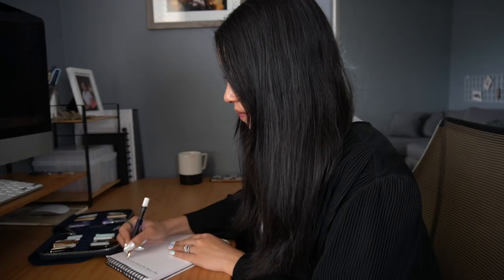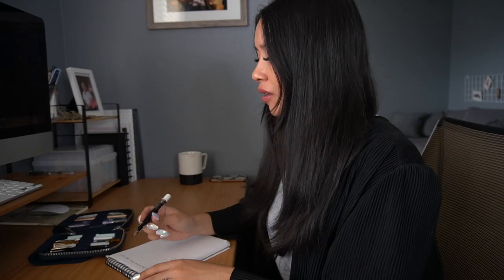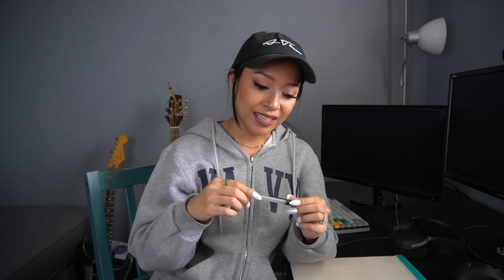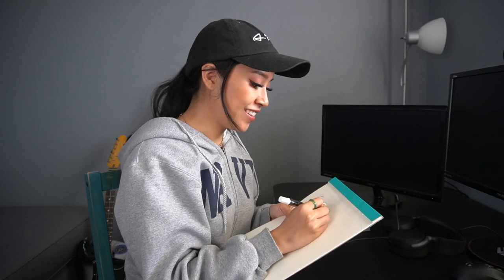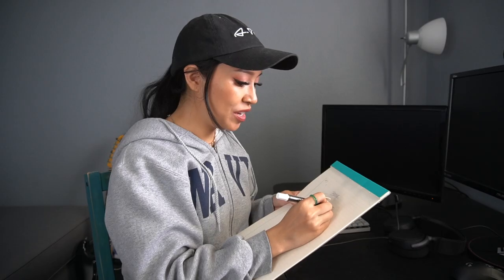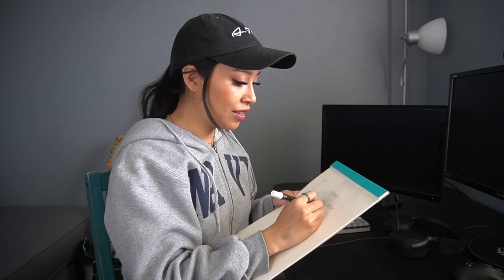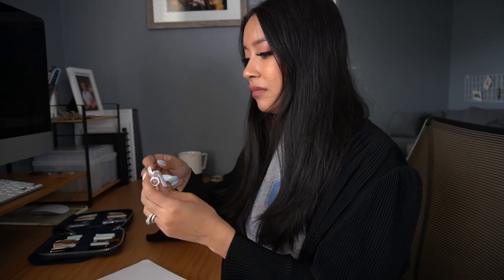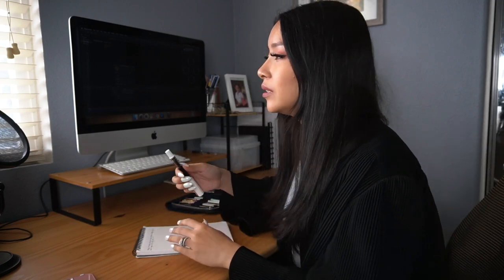Trying To Explain Fountain Pens (A Funny Skit - P.S. I'm obvi not an actress lol)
Hi my sweet pen friends! How are you this week? 🤗 I hope you’re all doing great! Here's a little pre-filmed dramatization of some bizarre exchanges I've had with others about fountain pens. This video is meant to be light-hearted and all in good fun!

✨ If you're looking for a sign, THIS IS IT! Get 40 free listings when you use my link here to open up your own Etsy shop

*TWSBI Eco Fountain Pen

Studio Vlog 01: Cutting Stickers By Hand, Running My Etsy Sticker Shop From Home, New Sticker Launch

Q: Where can I listen to your podcast?

*Q: Love your nails! Where do you get them?

xo,
Dev